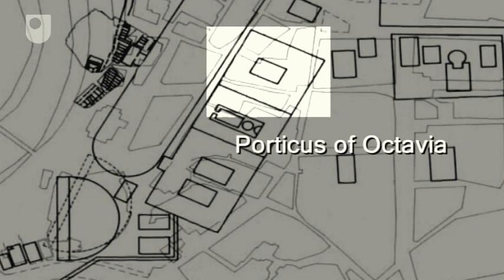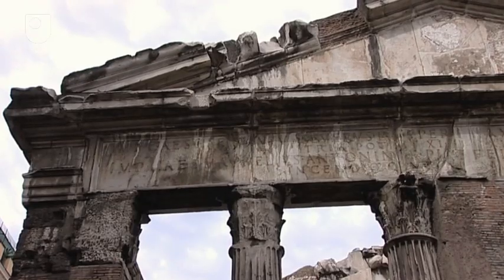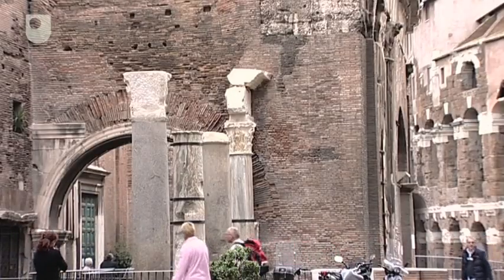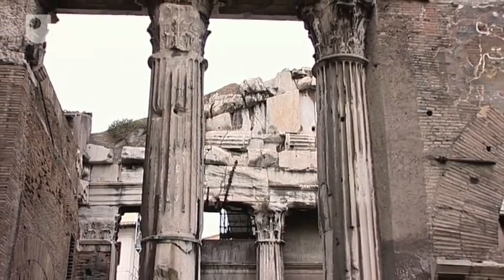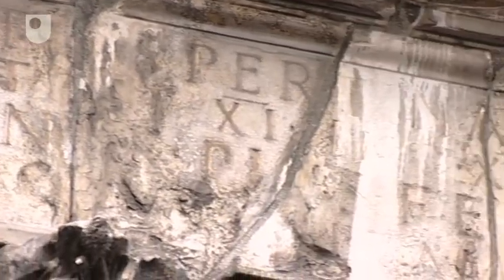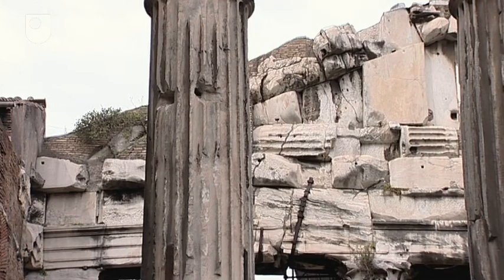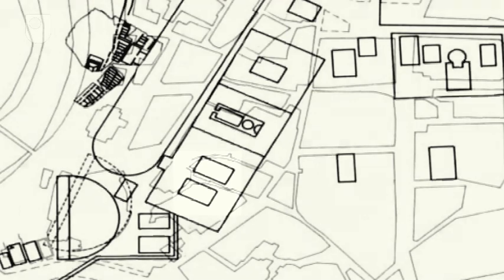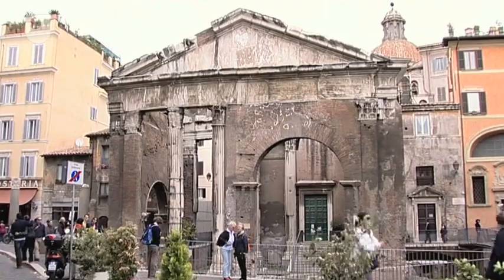The Porticus of Octavia - Buildings of Ancient Rome (2/5)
The grand gateway to the temple precinct.